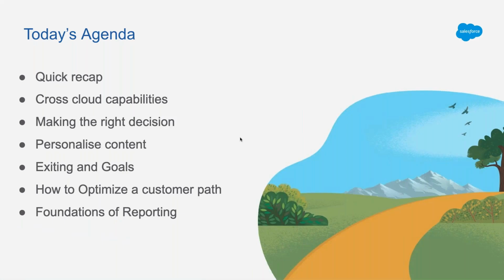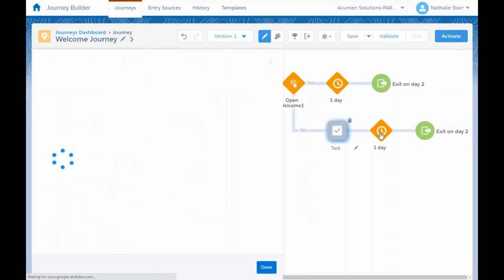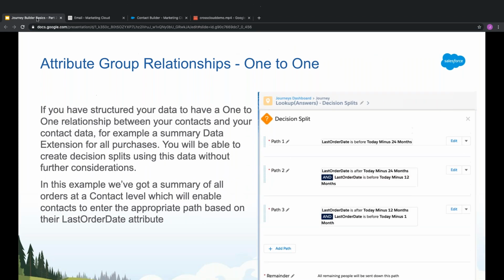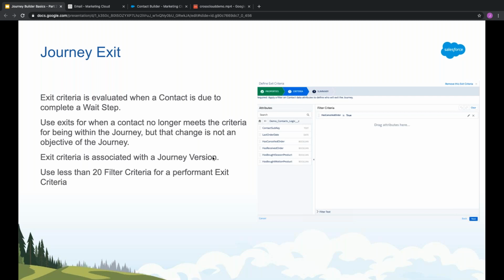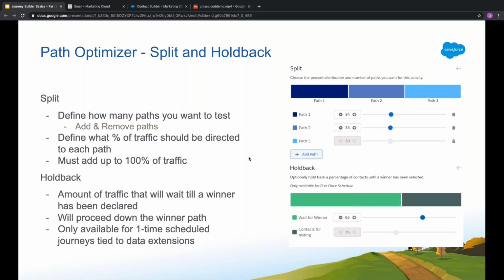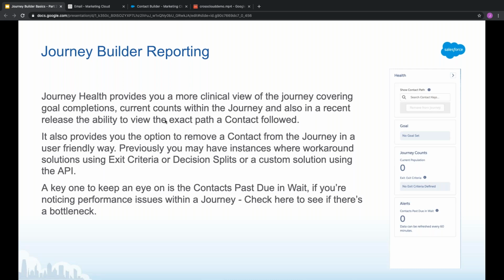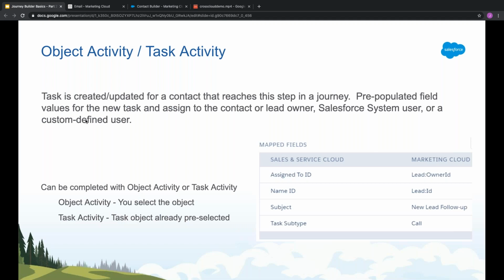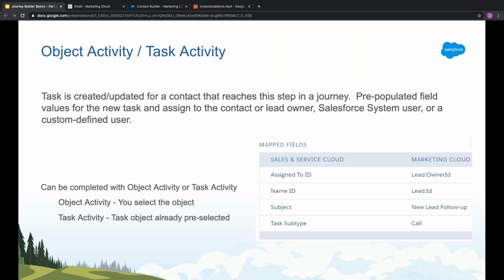LookupAnswers Journey Builder Basics Part 2